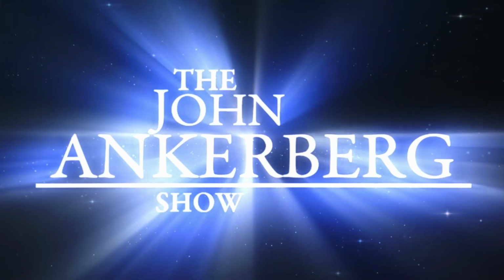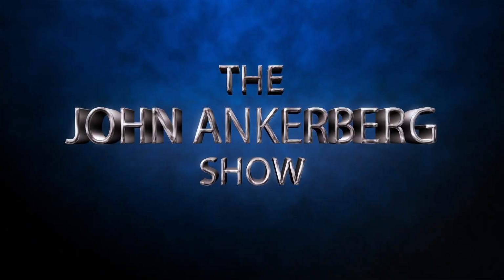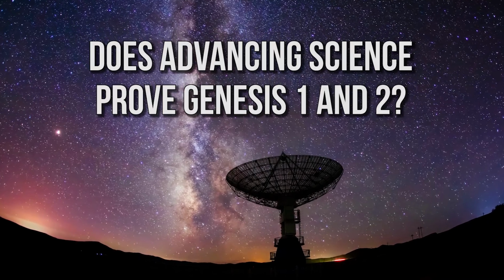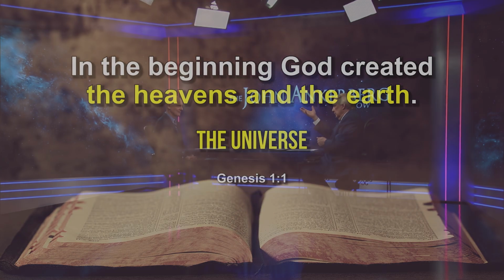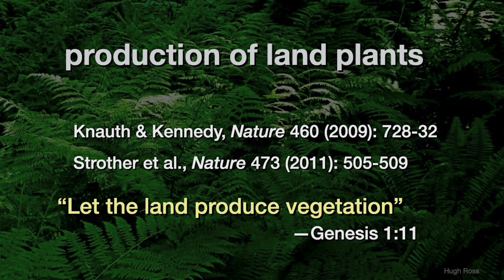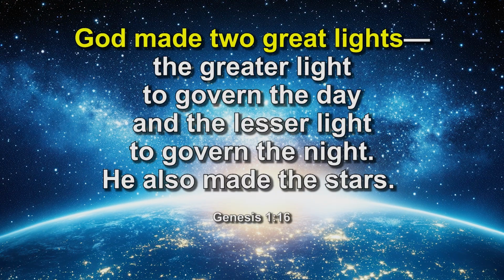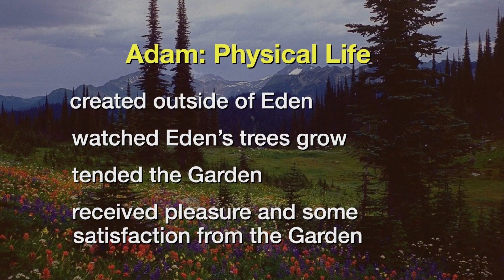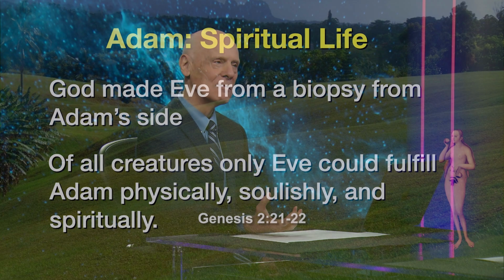Ep. 4 - Humanity’s Unique Design | Does Advancing Science Today Refute or Prove Genesis?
In this episode: How are Adam and Eve different from all the other animals that were created? What special properties did God give to humans, and why are they important in our relationship to the Creator?

Is the Bible at odds with science—or ahead of it? In this thought-provoking series, Dr. John Ankerberg and astrophysicist Dr. Hugh Ross explore how the latest scientific discoveries align with the biblical account of creation. You’ll see how advancing science is not refuting Genesis, but revealing its astonishing accuracy about the universe—past, present, and future.